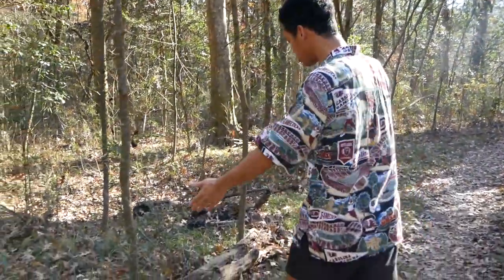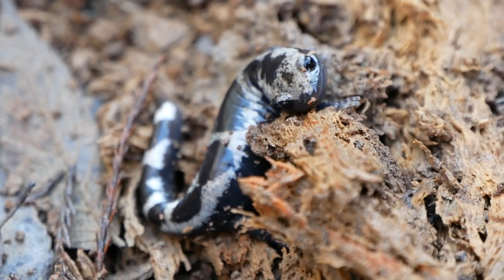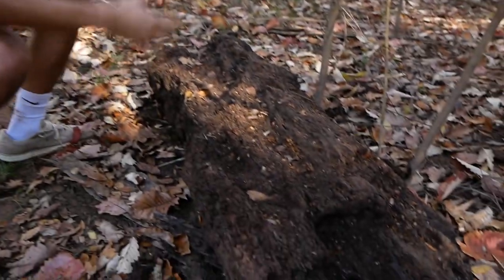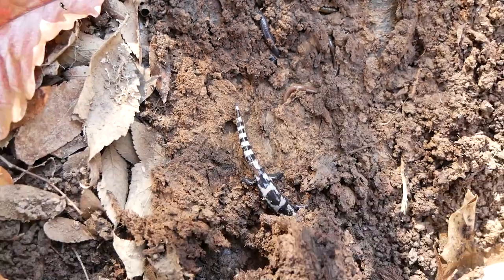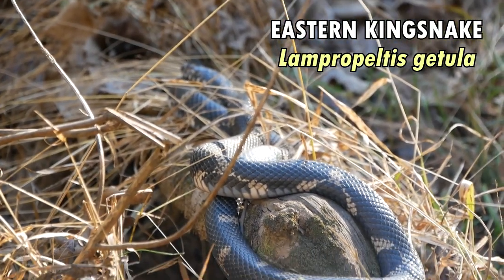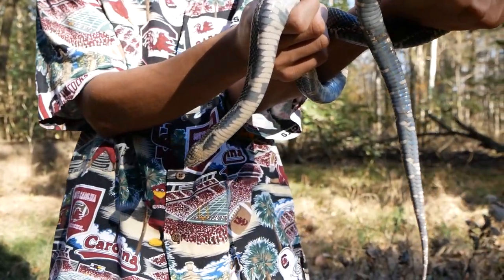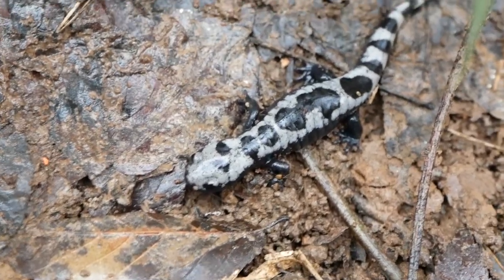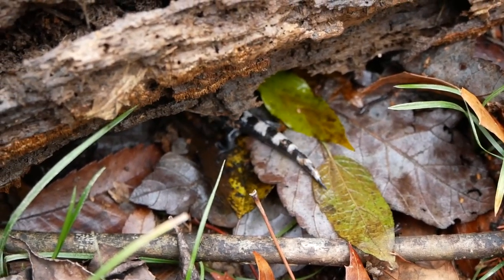How many Marbled Salamanders can you find in a day?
Hey everybody, I'm Ston and welcome to Send Newts!

I started this channel over 2 years ago with my first video on Marbled Salamanders, so it was great to make another with even MORE salamanders in the video. 1 wasn’t enough; the world needed 8. Congaree National Park near Columbia, SC is one of my favorite places to go searching and a surprise snake also makes an appearance, the Eastern Kingsnake.
Side note: This footage was actually from late December.